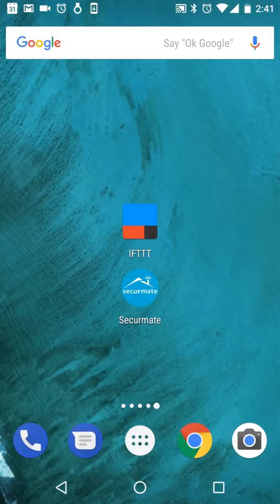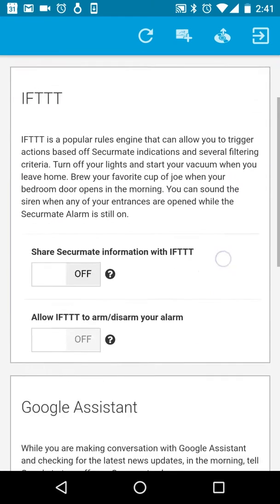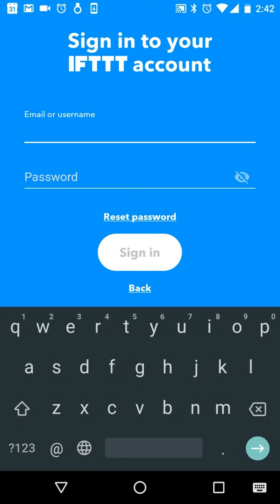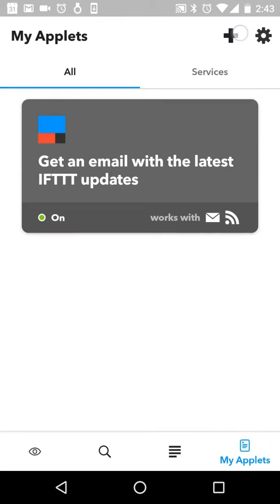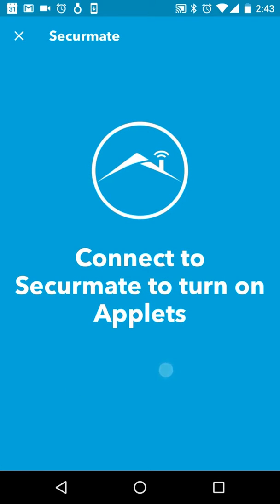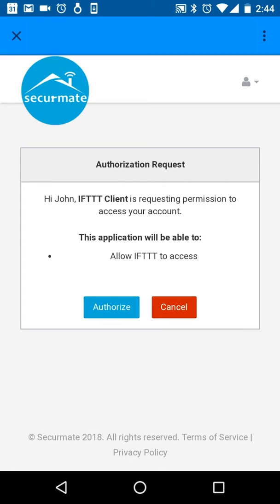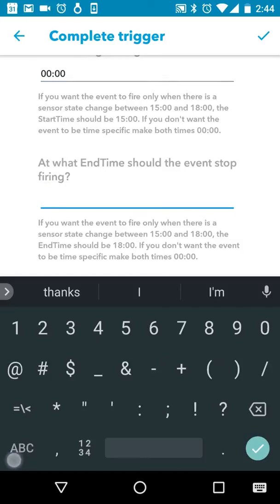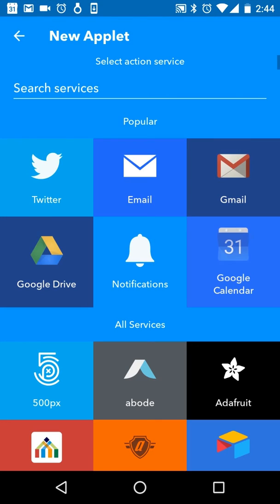Create Securmate IFTTT Applet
How to configure IFTTT for Securmate and create first applet with Securmate event serving as a trigger.